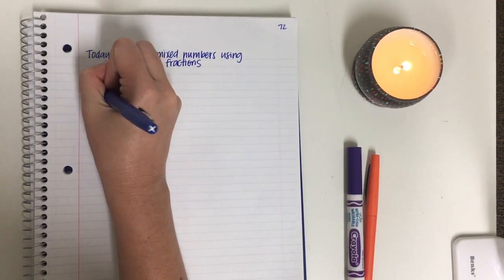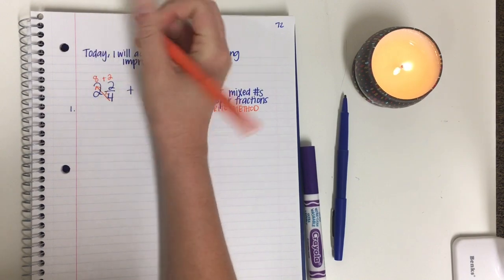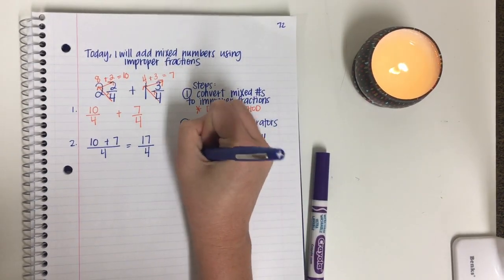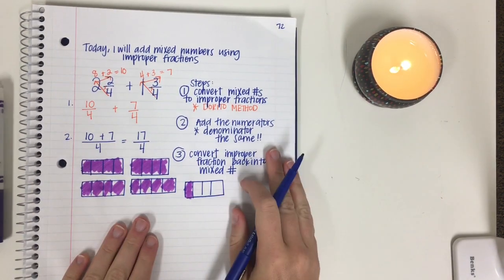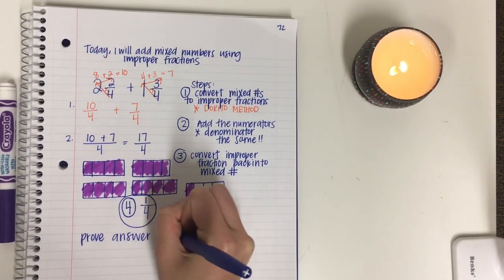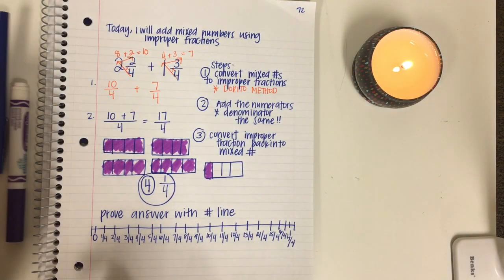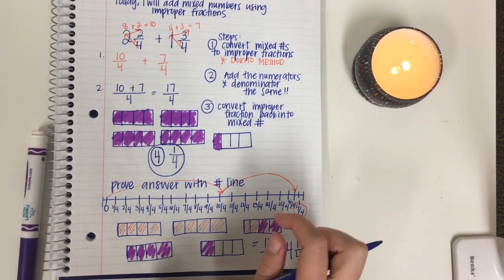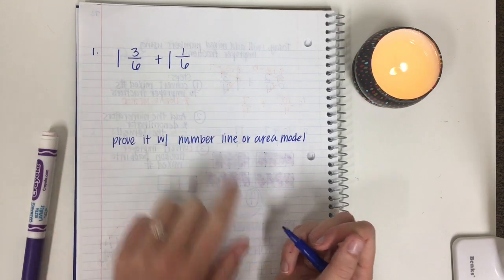Unit 5 Lesson 12 // Add mixed numbers